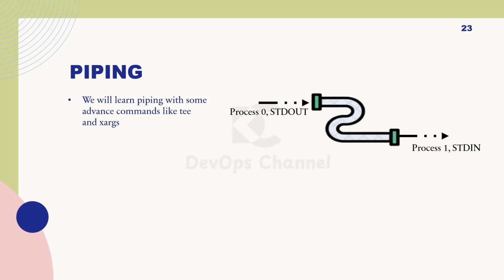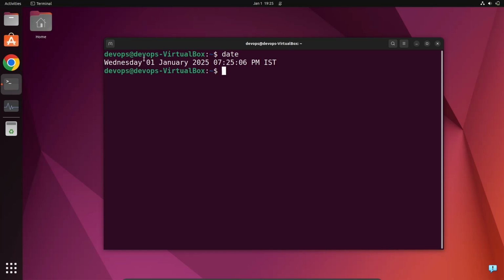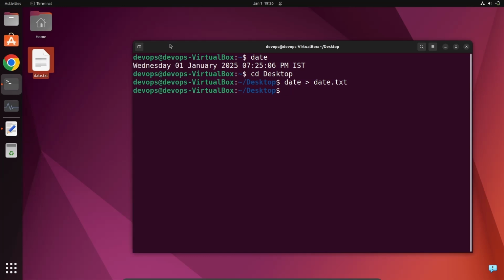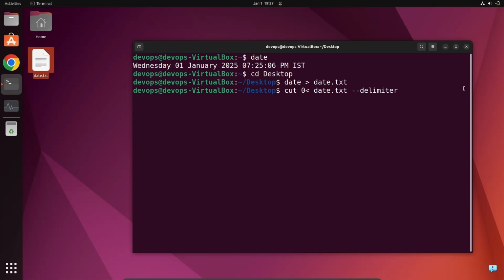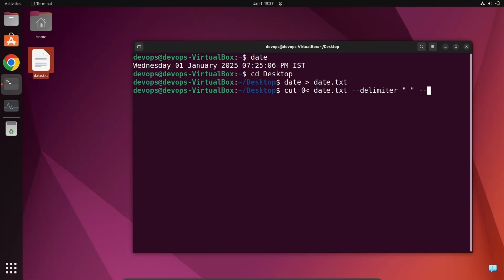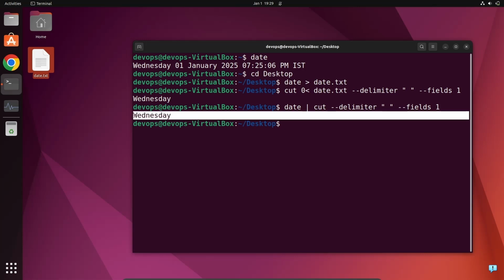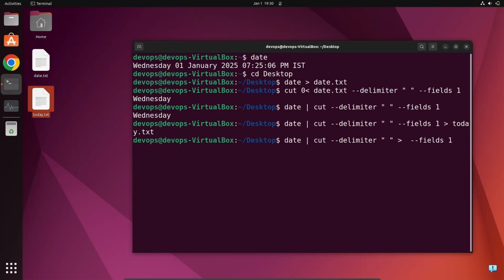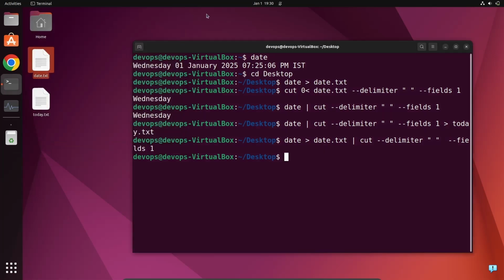11 - Piping in Linux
This is lecture Module 3 - Piping in Linux